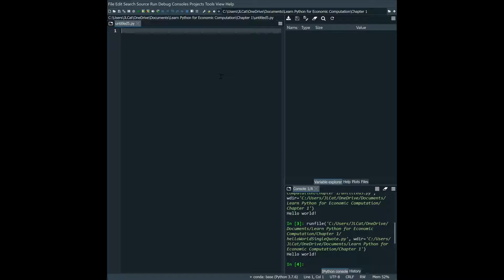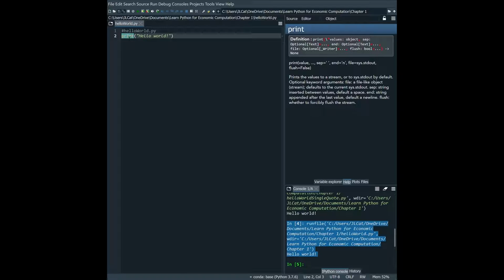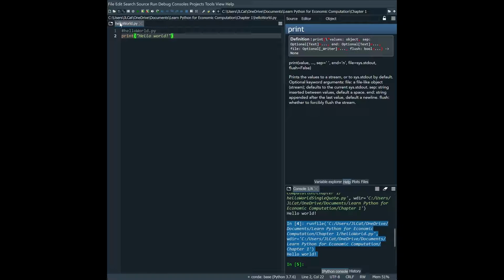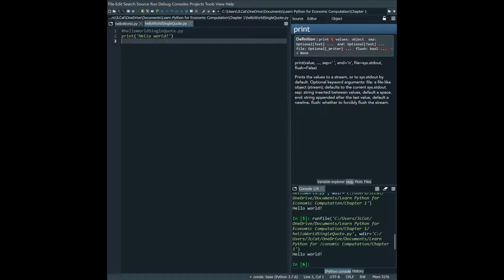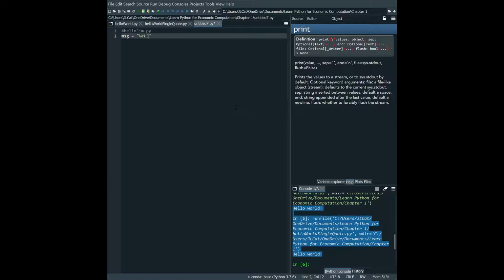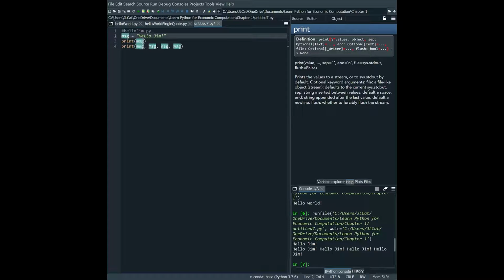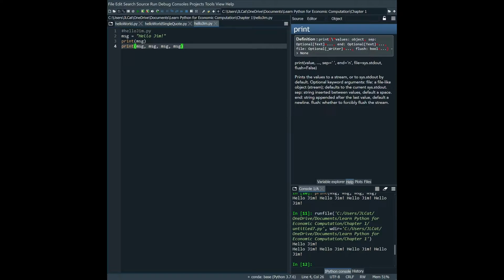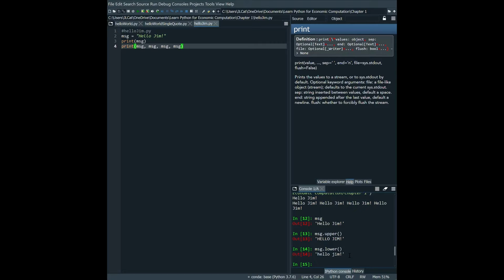Chapter 1.1: Hello World!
First lesson in python. Learn to print(), create string objects, and briefly cover string methods.